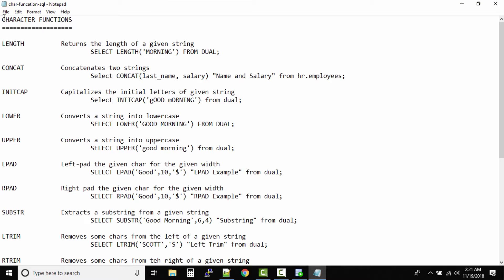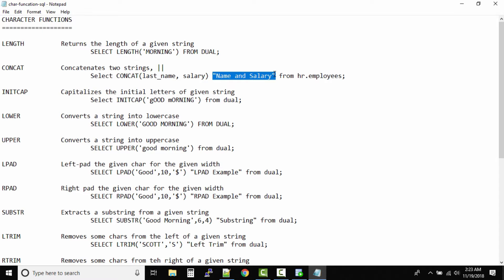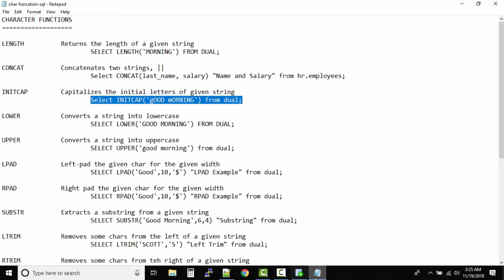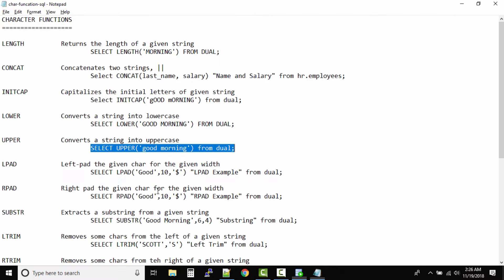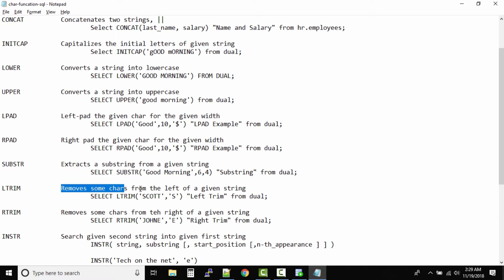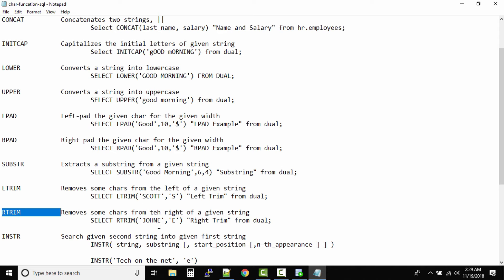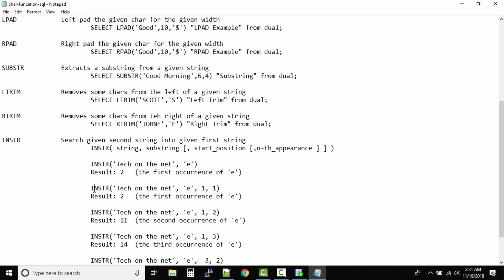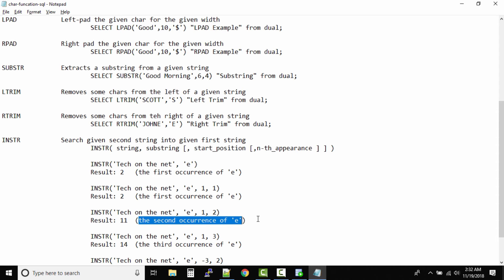Character Functions in SQL | Oracle SQL fundamentals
Character functions accept character inputs and can return either characters or number values as output. SQL provides a number of different character datatypes which includes – CHAR, VARCHAR, VARCHAR2, LONG, RAW, and LONG RAW. The various datatypes are categorized into three different datatypes
VARCHAR2 – A variable-length character datatype whose data is converted by the RDBMS.
CHAR – The fixed-length datatype.
Note : When a character function returns a character value, that value is always of type VARCHAR2 ( variable length ), with the following two exceptions: UPPER and LOWER. These functions convert to upper and to lower case, respectively, and return the CHAR values ( fixed length ) if the strings they are called on to convert are fixed-length CHAR arguments.

00:00     SQL LENGHT Function
01:00     SQL CONCAT Function
02:49     SQL INITCAP Function
03:38     SQL LOWER Function
03:48     SQL UPPER Function
04:11     SQL LPAD Function
05:15     SQL RPAD Function
05:24     SQL SUBSTR Function
06:44     SQL LTRIM Function
07:27     SQL RTRIM Function
07:45     SQL INSTR Function
13:47     SQL REPLACE Function